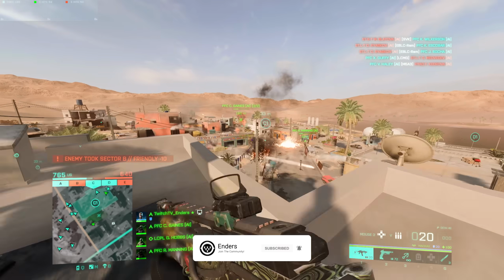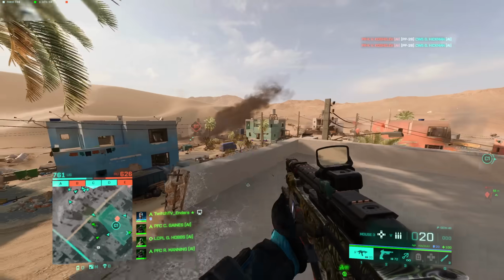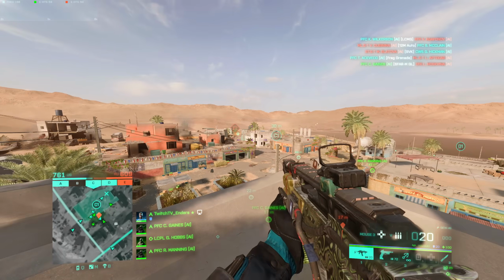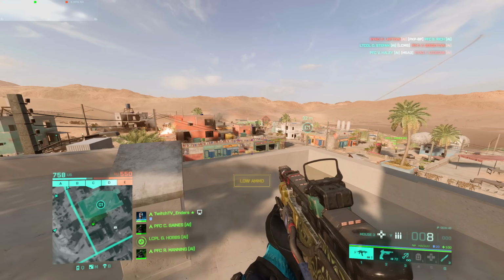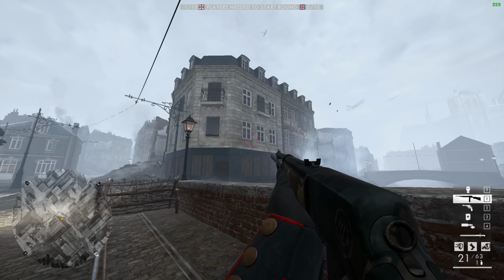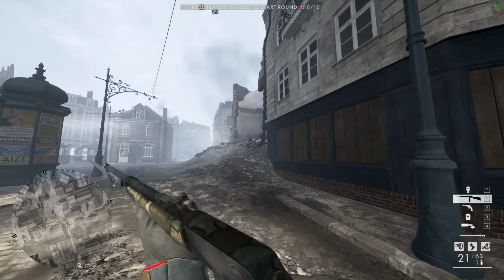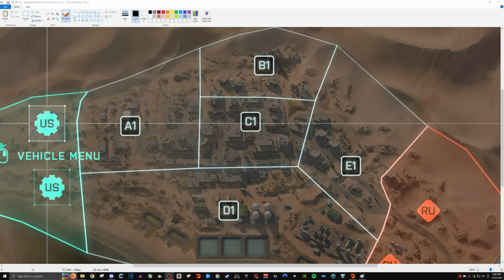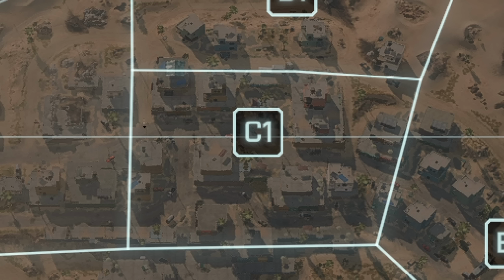Battlefield 2042's New Map Is Copy-Pasted Trash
PC:
GPU: Asus ROG Strix 3090 OC
CPU: AMD Ryzen 9 5950x
CPU Cooler: ARCTIC Liquid Freezer II 420mm
Case Fans: Noctua NF-A15 HS-PWM
Power Supply: EVGA SuperNOVA G3 850w
Ram: 32GB G.SKILL Trident Z Neo Series DDR4-4000 CL16 (2x16 GB)
Motherboard: Asus ROG X570 Crosshair Hero VIII
Case: Fractal Design Define 7 XL

Monitor: HP Omen X 27 (1440p, 240hz)
Headset: Beyerdynamic DT 1990 Pro
AMP: Schiit Magni Heresy
DAC: Schiit Modius
Microphone: Shure SM57
Audio Interface: Scarlett Solo 3rd Gen
Facecam: Logitech BRIO
Chair: Herman Miller Aeron (Size B)

Graphics Settings:
BF 2042: All low, Future Frame Rendering: OFF, DLSS: OFF, Nvidia Reflex: Enabled + BOOST (HEAVILY PC DEPENDENT!)

00:00 Looking at Haven
02:16 Aimens Comparison
05:11 How I'd Improve Haven